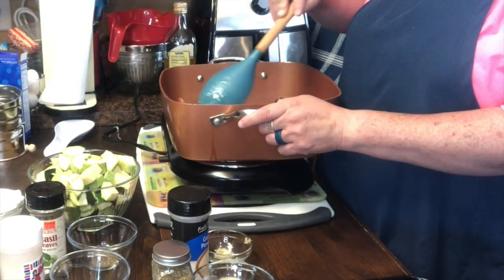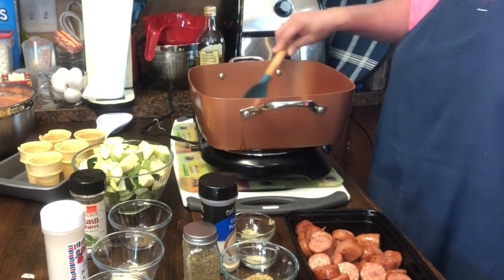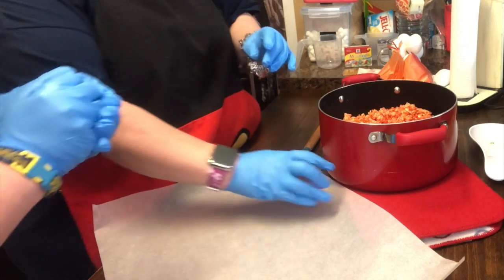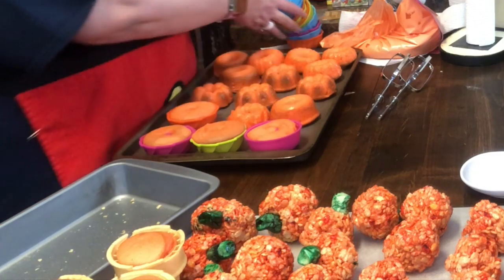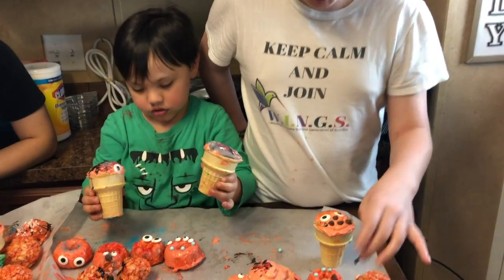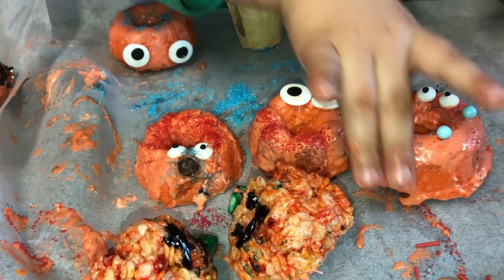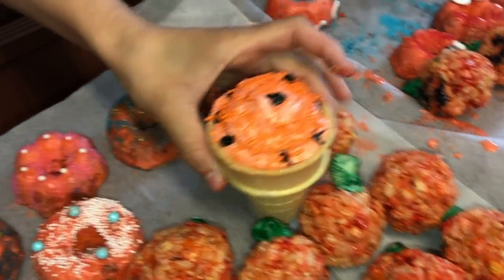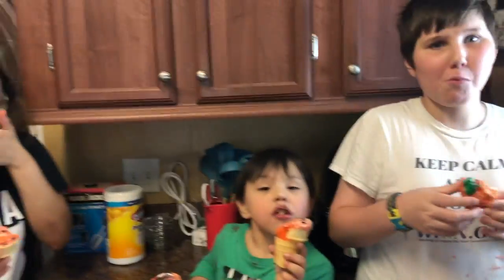Sausage & Zucchini and Homemade 🍰 cake from box and Cute pumpkin 🎃 Rice crispy treats👻🎃🎂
Ingredients for Sausage & Zucchini
2 zucchinis
1 calabacita (smaller lighter green zucchini, also known as calabasa)
3 tbls Olive Oil
1 tsp minced garlic
1 whole sweet onion
1 whole bell pepper ( your choice on the color, we used just plain green)
1 small variety mixed potatoes ( or whichever you prefer, golden or russet, etc)
1/2 tsp dry basil
1/4 tsp onion powder
salt and pepper to your families liking
1 package of sausage ( or more if prefer, we used 1 1/2 packs)
Directions:
Cook potatoes in olive oil until tender, then add salt and pepper
Once potatoes are slightly before fork tender, add in onions, bell pepper, and all seasoning
then once everything is just about done, add in sausage so all can combine and flavours can marinate well. let set for 5-8 minutes before serving, eat up and enjoy!
Ingredients for Rice Crispy Treats
3 tbsp butter
4 cups mini marshmallows
6 cups rice crispies
red and yellow food coloring (add each until desired color is achieved ) could possibly need green and blue food colouring also (for the white tootsie rolls, if want to go that route, instead of traditional brown)
white or regular tootsie rolls
Directions:
In Large saucepan combine butter and marshmallows until marshmallows are completely melted, add in red and yellow food colouring , then take off heat and add in rice crispies until well combined, then place on alined cookie tray or quickly form into balls to make into pumpkin shapes, then add tootsie rolls on top for the "stems" ( we used white tootsie rolls and then added blue and green food colouring to make the different color of the stem instead of just plain green or brown, came out great!)
Homemade cake mix from box !
Ingredients:
1 box of your favourite white or yellow cake mix (sifted)
1 cup all purpose flour (sifted)
1 cup sugar
1 cup room temp sour cream
1/4 tsp salt
4 eggs ( full eggs, no need to separate yolks)
1/2 cup melted butter
1 cup room temp milk
1 tsp almond extract
1 tsp vanilla extract
red and yellow food colouring to make orange (if desired)
Directions:
combine cake mix, flour, salt  and put through sifter to make airy and fluffy, then add in all other ingredients as usual for rest of cake mix, then add into whatever molds or cake pan that is desired ( we used tiny bundt cake molds , to represent mini pumpkins) be sure to spray molds or cake pans with cooking spray or butter and flour or crisco and flour to prevent cake from sticking!
cook according to cake mix or until comes out clean with the toothpick test!

Decorate Rice crispie treats and mini pumpkins with whatever you and your family would like to, you can use chocolate chips, candy eyeballs, licorice, coconut, m&ms, food gel icing, piping bags for icing, the possibilities are endless!